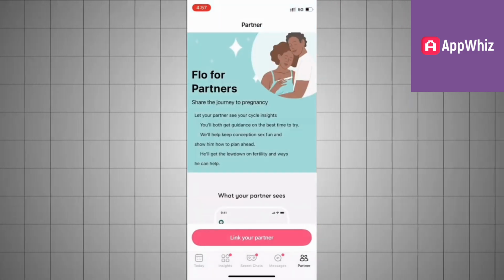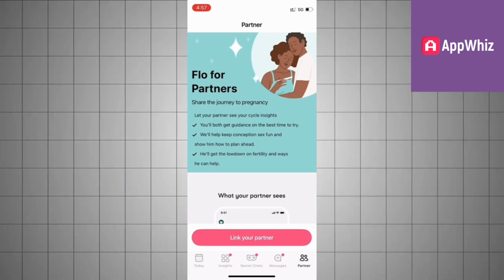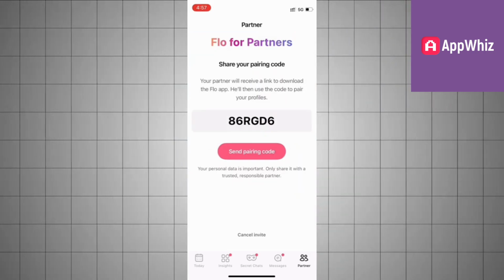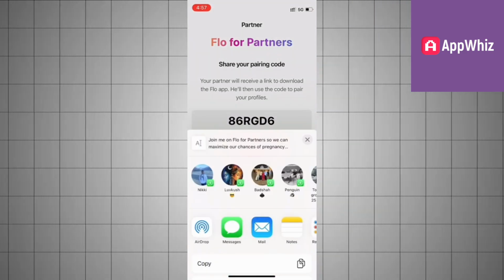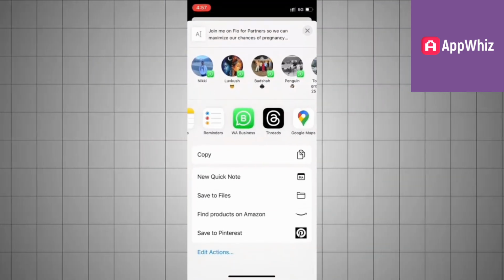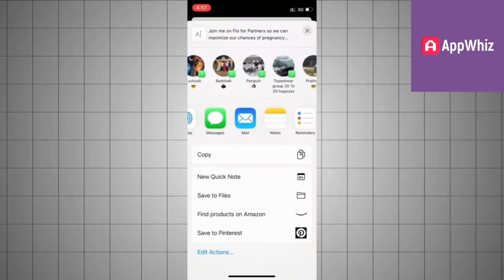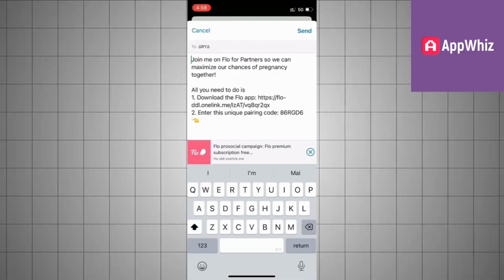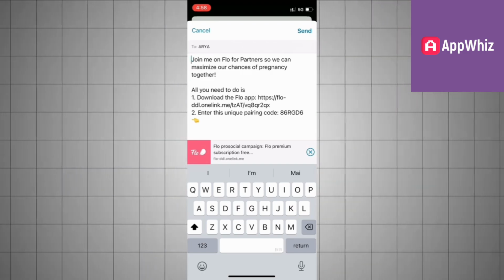How to LINK Partners in FLO App | 2025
Learn how to link partners in the FLO app in 2025 with this easy step-by-step guide! Connecting your partner allows you to share insights and improve communication about your cycle, pregnancy, and health. Watch this tutorial to set up partner access and make the most of FLO’s features.